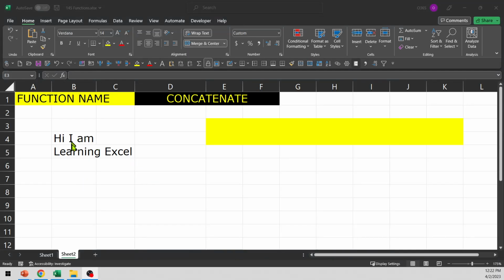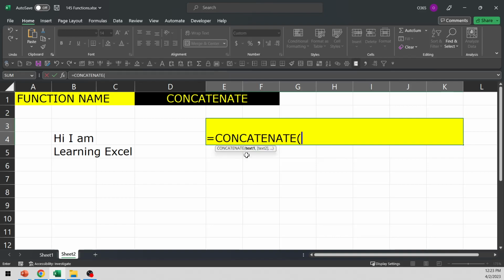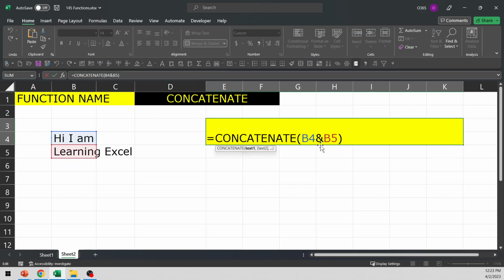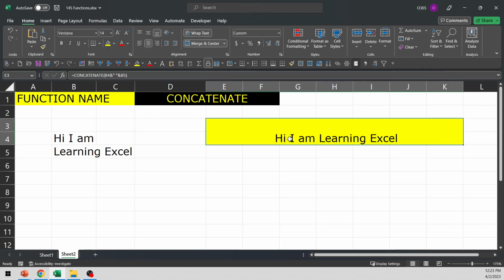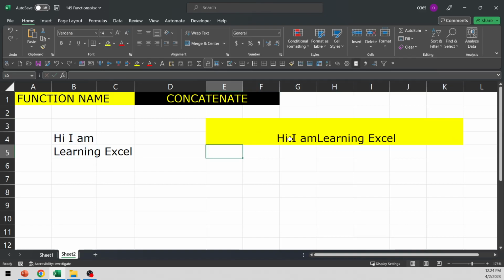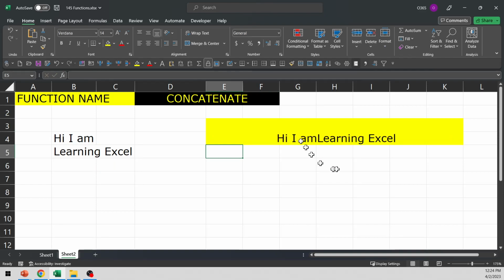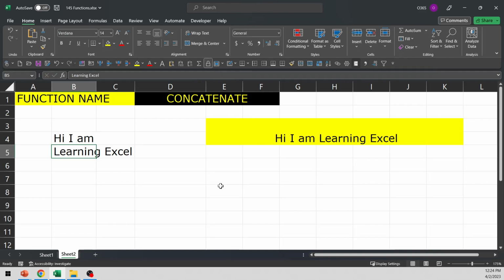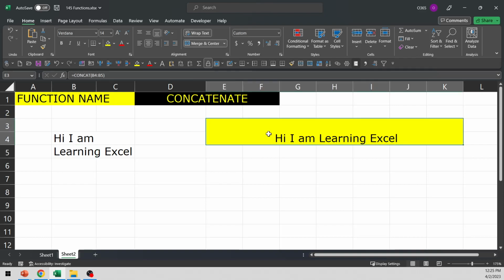14) Excel - CONCAT CONCATENATE & Functions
Joins several text items/Cell Values into one text item/Cell Value